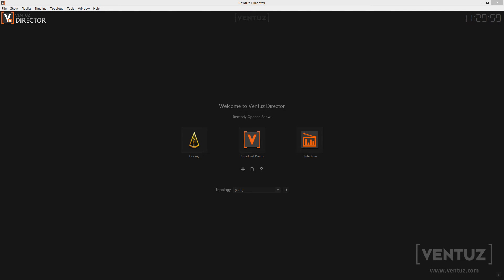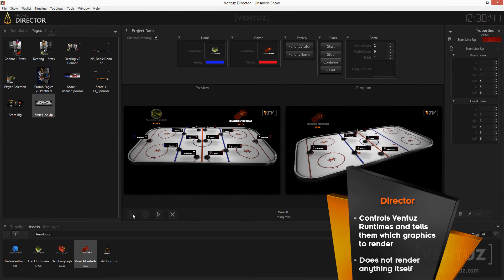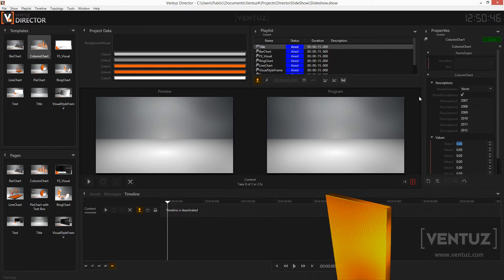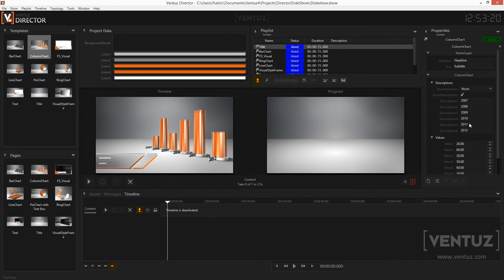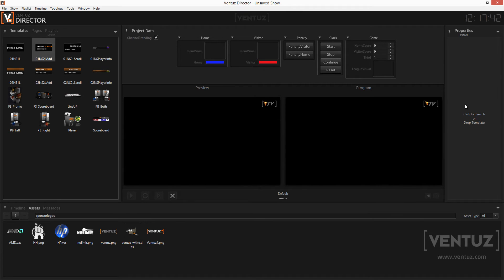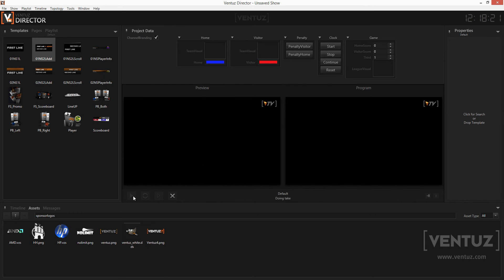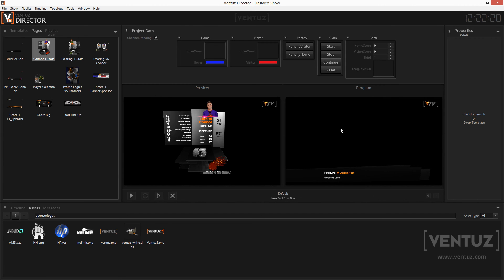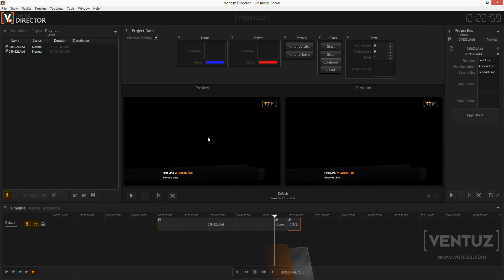Ventuz Director | Tutorial 01 | Software Overview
This is one of our Ventuz Director Tutorials. This series will give you full insight into the Ventuz Director and show you how to operate it to its full potential.

In this video we will explain to you the concept of Ventuz Director and its role inside the Ventuz Software Suite.